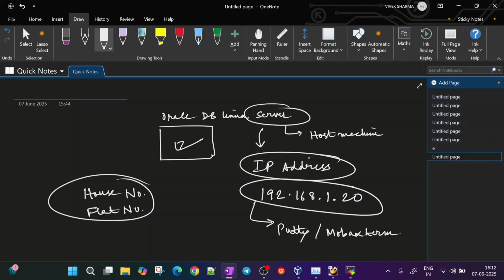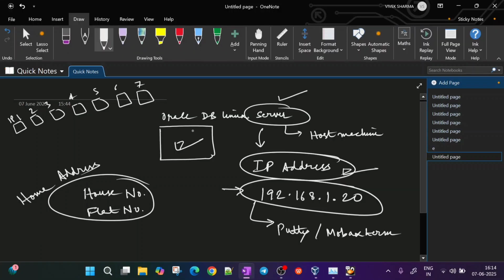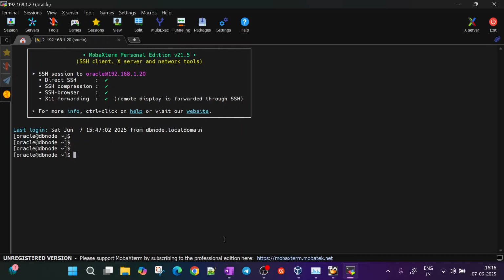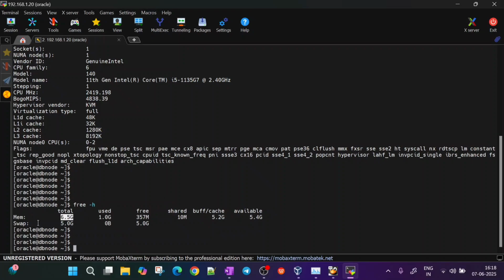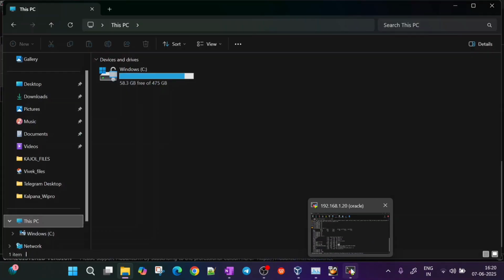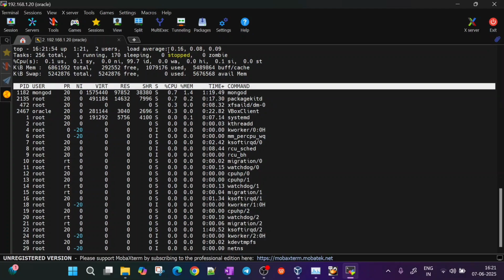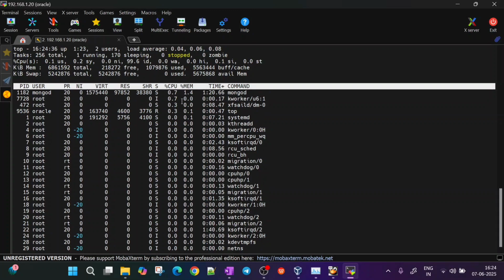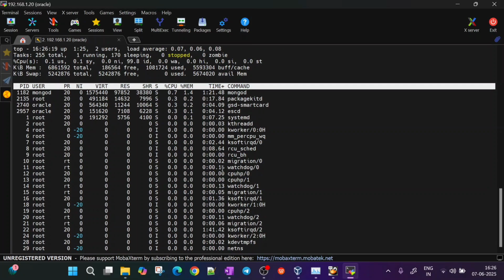Connecting to Oracle Database Linux Server😎👍🏻shortvideo